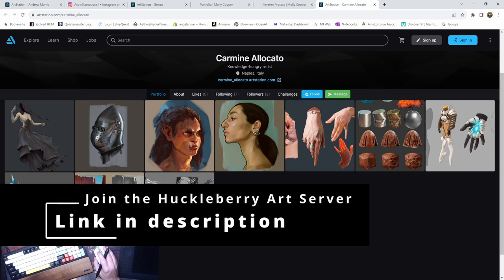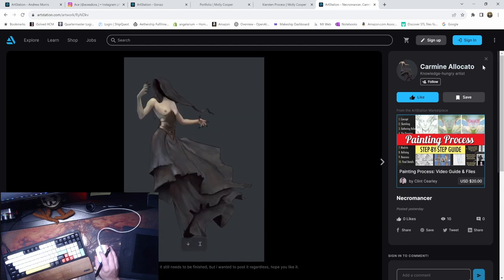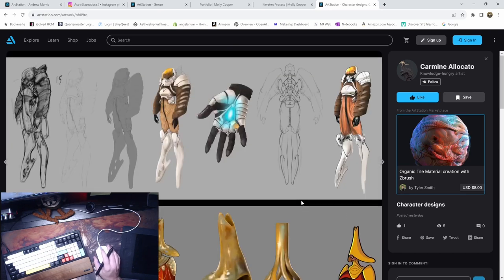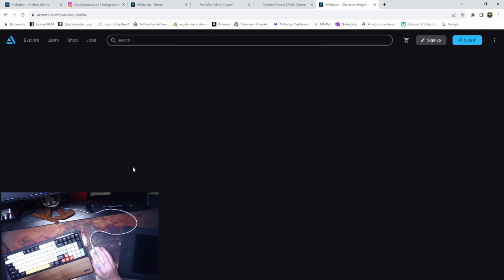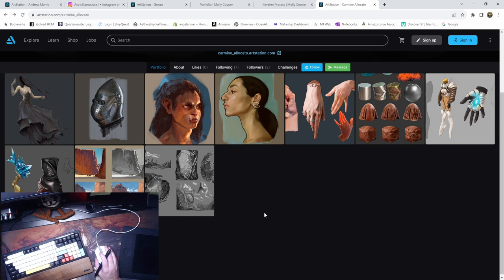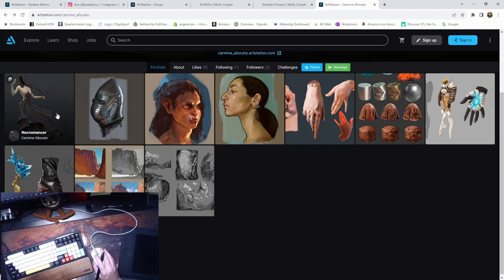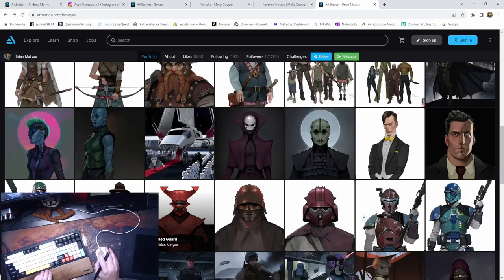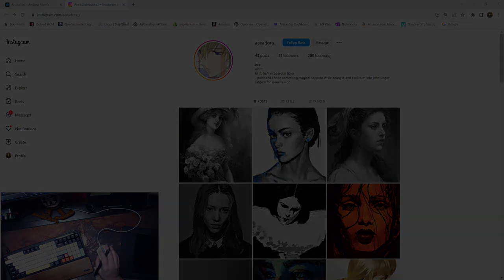Figuring out your strongest tools as an artist feat. Carmine Allocato